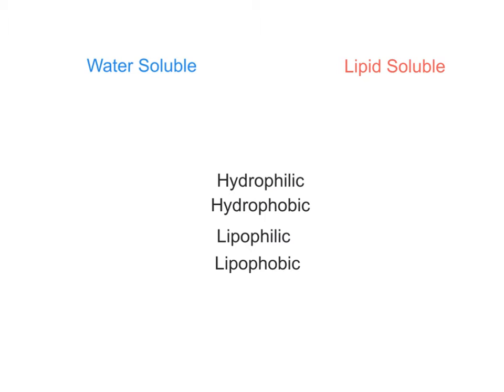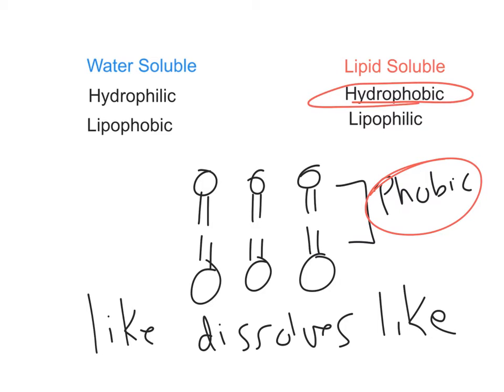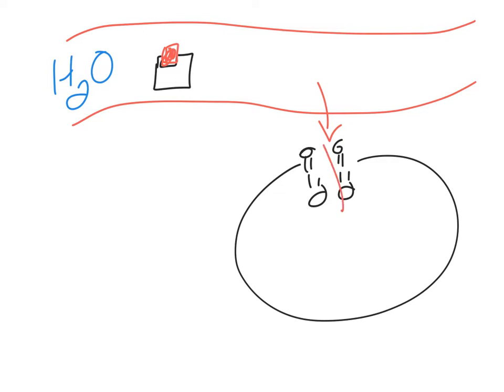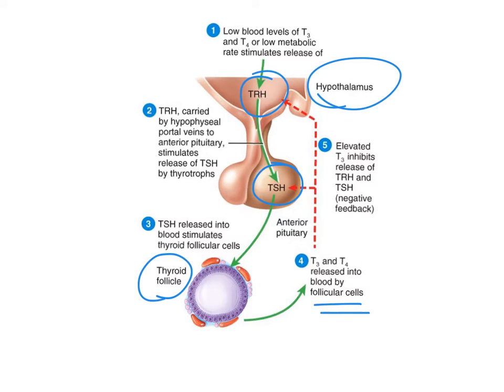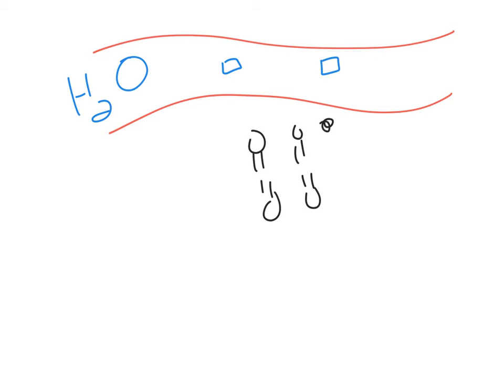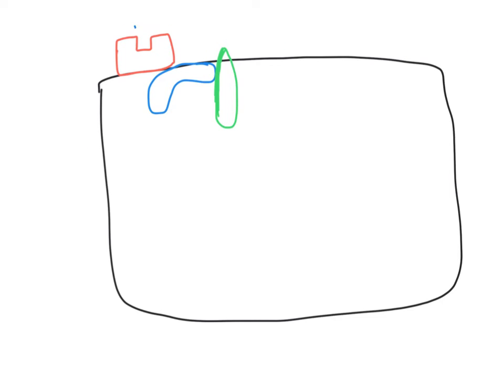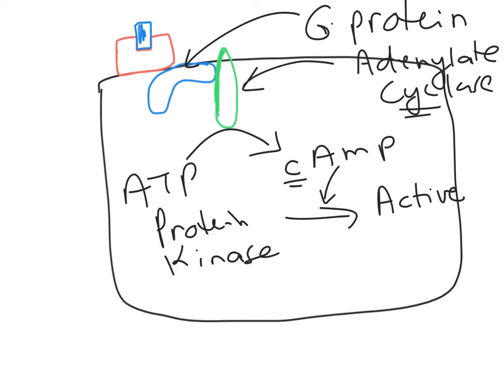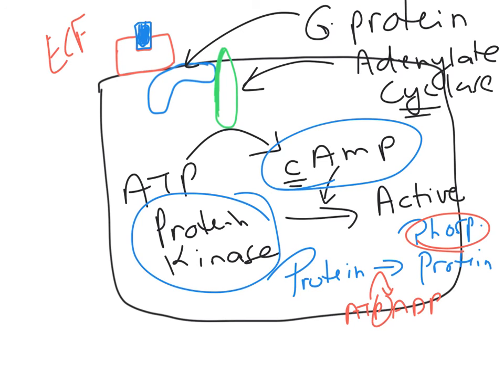Made with Explain Everything